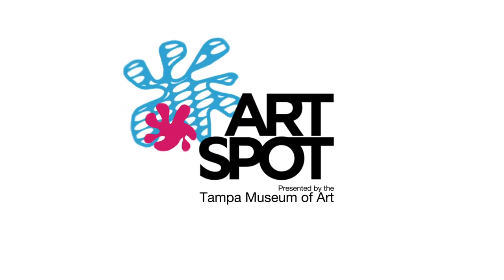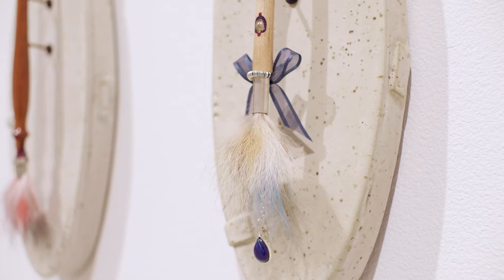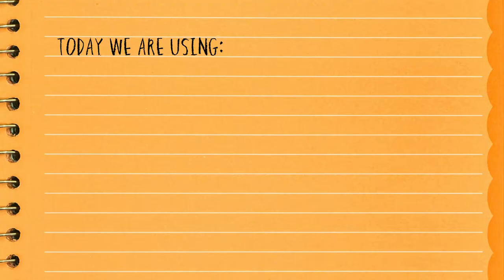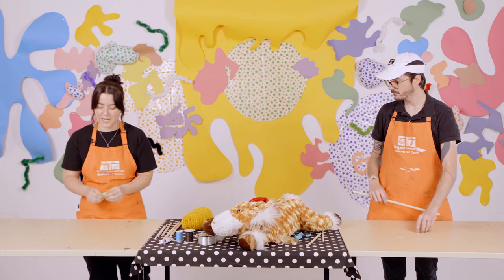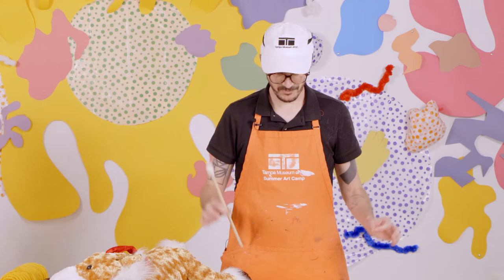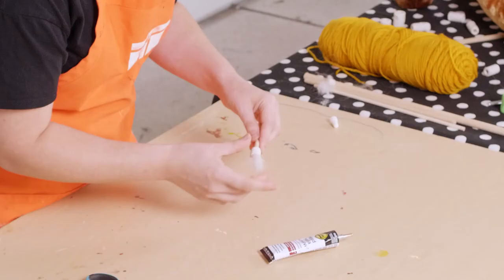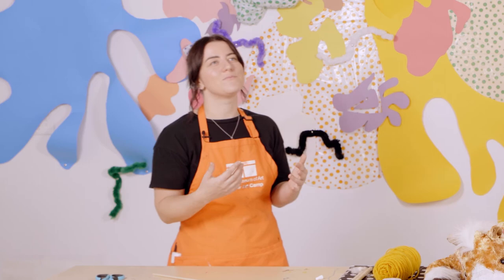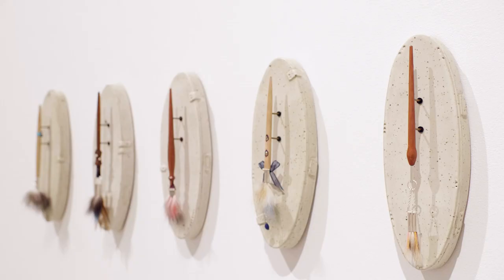Art Spot - Episode 20 Featuring Skyway 20/21 Artist Jenn Miller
Today we're looking at sculptures by Jenn Miller in the Skyway 20/21 Exhibition at the Tampa Museum of Art. In this special episode, Jenn shares her techniques for creating one of a kind paintbrushes.

Art Spot Online is the Tampa Museum of Art's artmaking activity series for children and families.